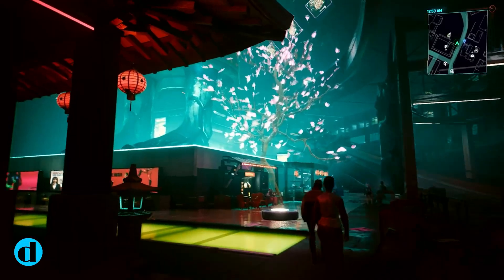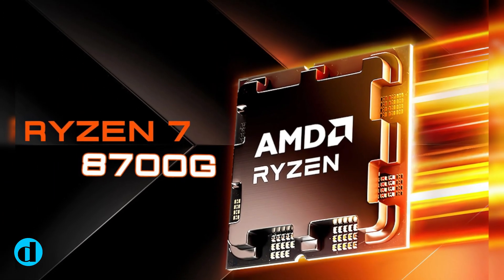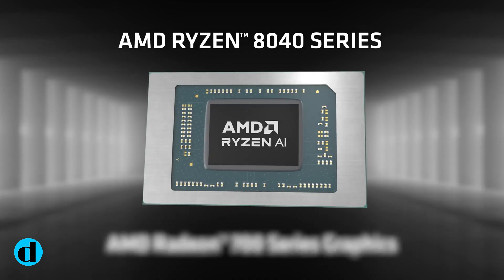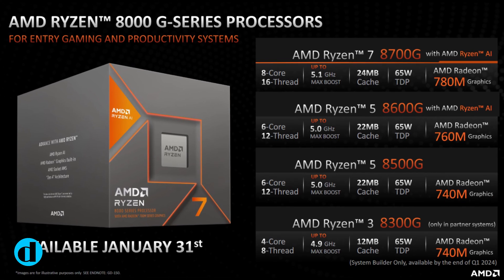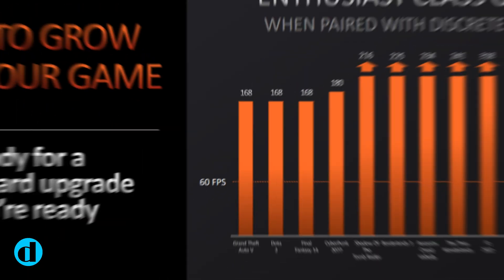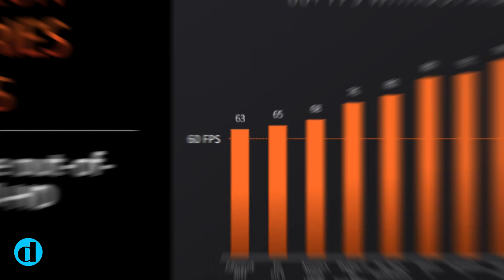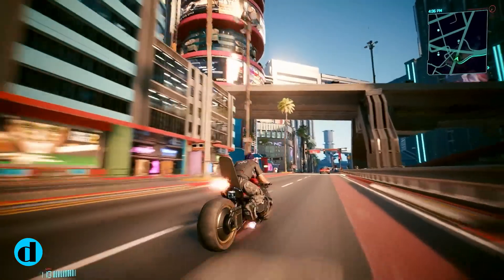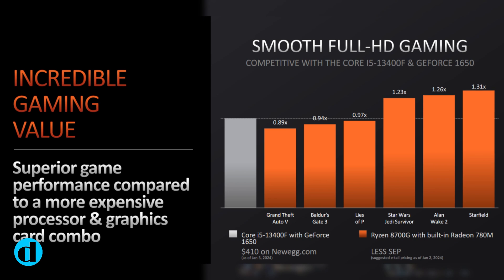Confirmed! New AMD Ryzen CPU | 60 fps on Cyberpunk 2077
AMD has revealed the specifications for its new 8-core Ryzen 7 8700G, which has a Radeon 780M GPU with 768 stream processors and 12 ray tracing cores.

Timestamp:

00:00 New AMD Ryzen CPU can reach 63 fps on Cyberpunk 2077
00:34 AMD Ryzen 7 8700G
00:54 AMD Ryzen 7 8700G Integrated GPU
01:16 AMD Ryzen 7 8700G Gaming Performance